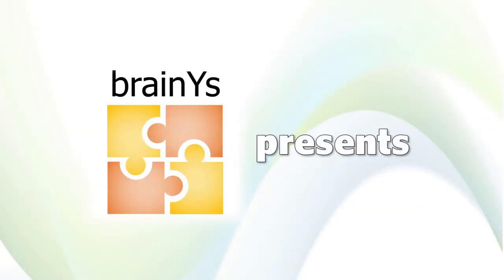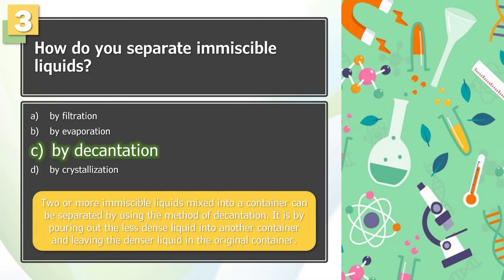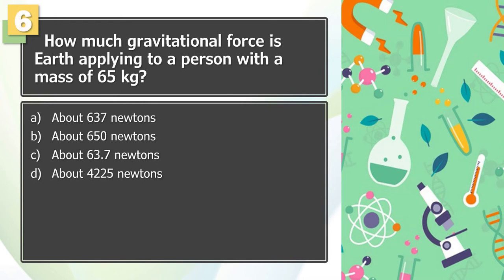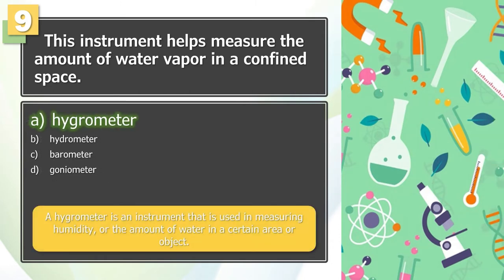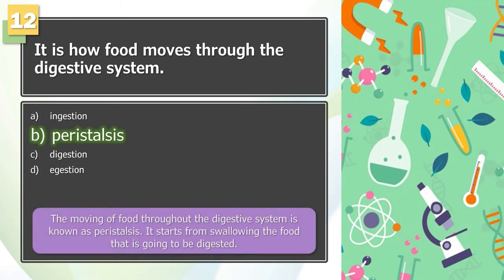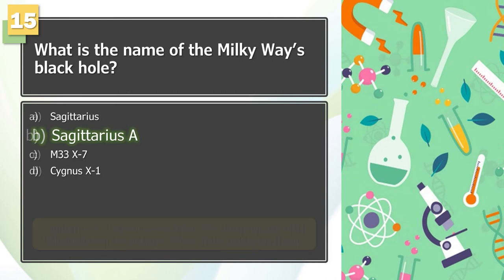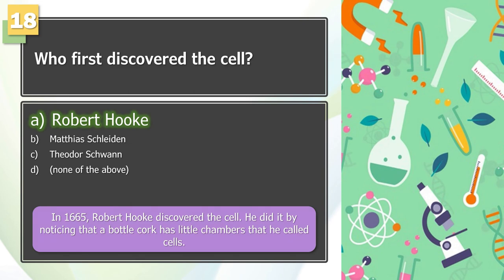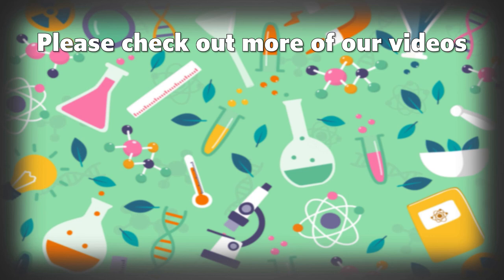Secondary Level Science | Test No. 1 | Tests by brainYs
brainYs presents to you Tests by brainYs!
Secondary Level Science | Test No. 1
Made for students preparing for upcoming tests, contests, or exams in Science.

Hope you like our tests!

By the way, here are the links for the images and music used in this video:

Thanks to these sources, brainYs were able to make tests that are fun and interesting.